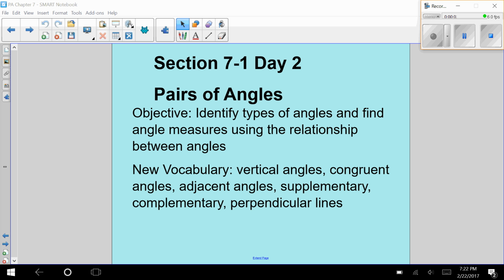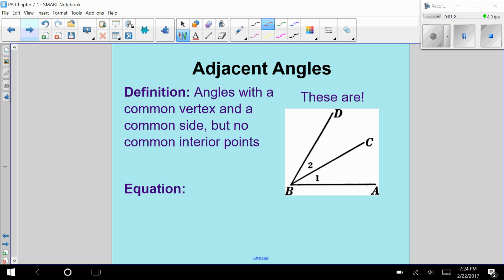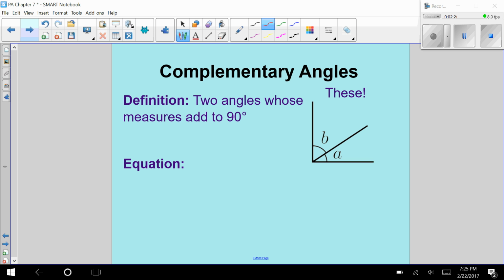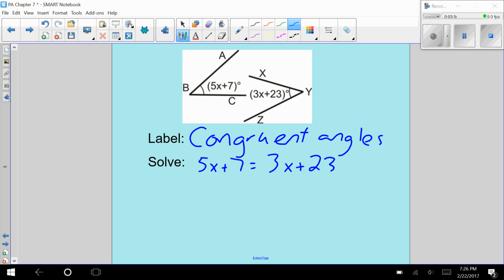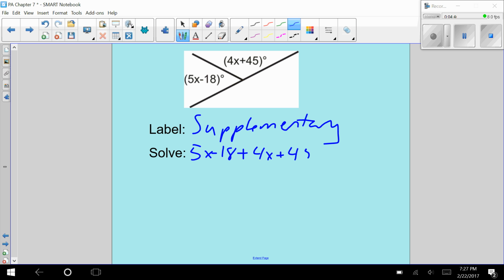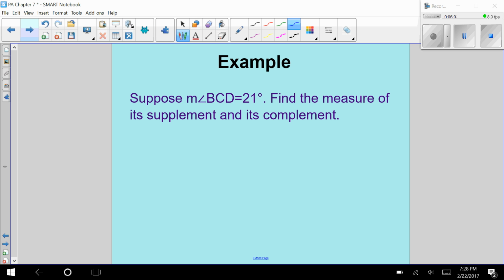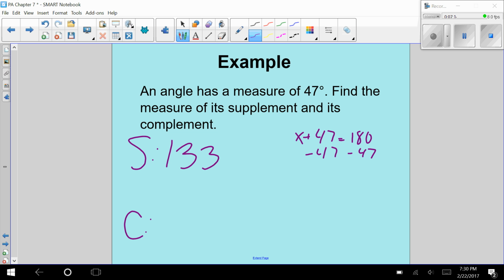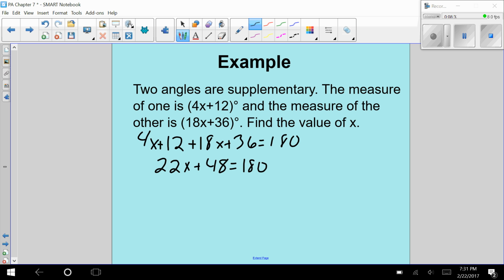PA 7 1